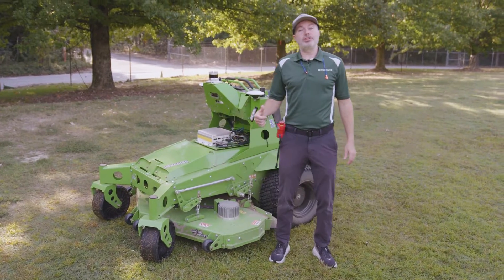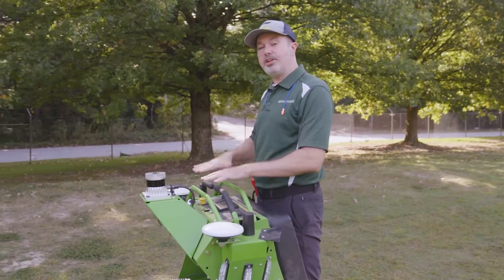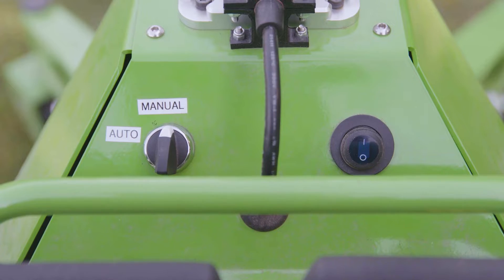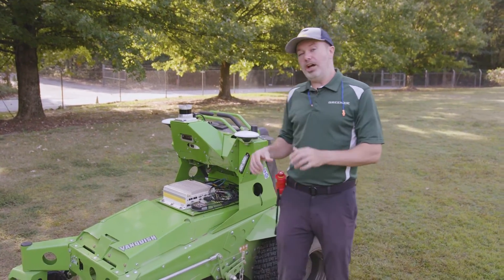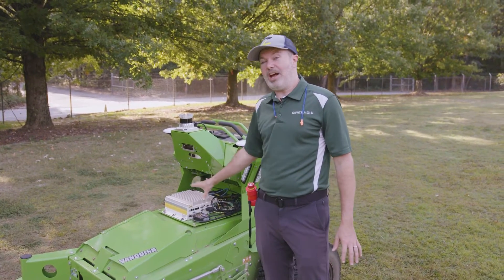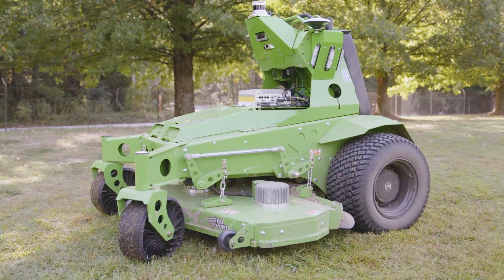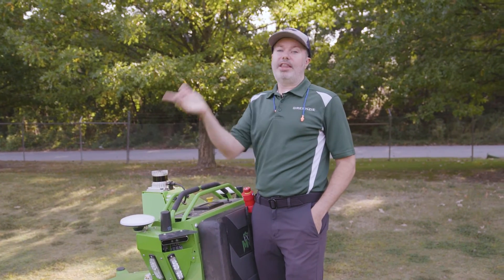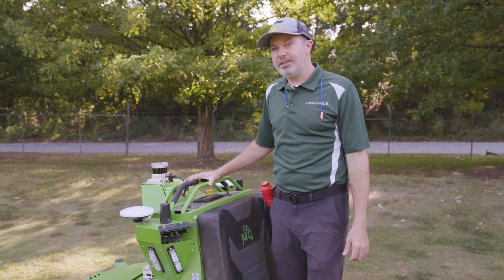Mean Green Autonomous Vanquish Preview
The Mean Green Vanquish is proudly Driven By Greenzie, the next Greenzie-equipped mower we're piloting with customers.

00:00 Introduction
00:56 Control
02:16 Compute
03:05 Perception
04:09 Localization
04:49 Prototype and Pilot
05:55 See it at Equip Expo

Wanna become a pilot user, reach out.